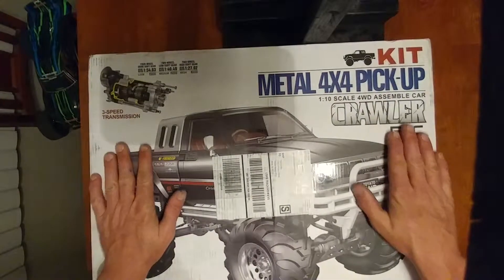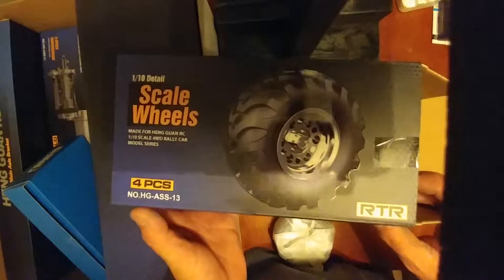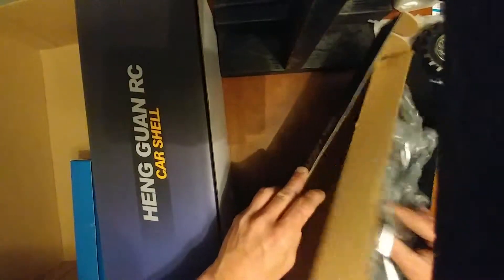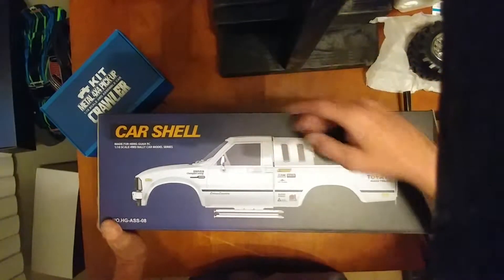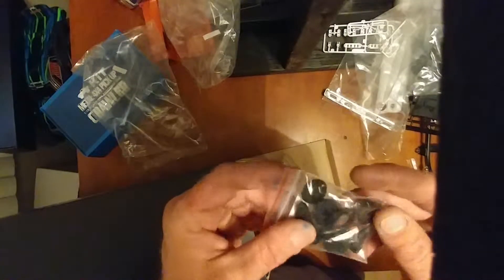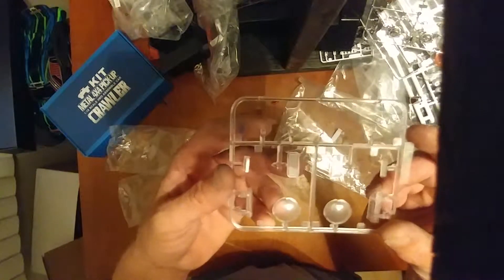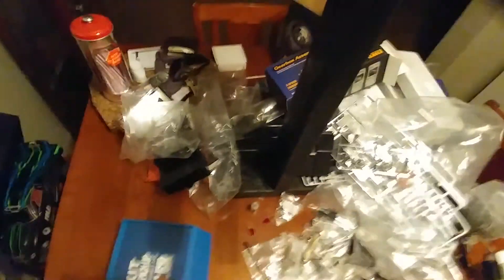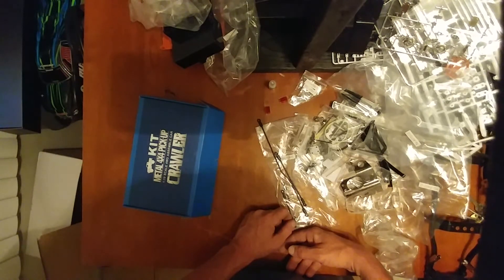Toyota bruiser unboxing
Unboxed